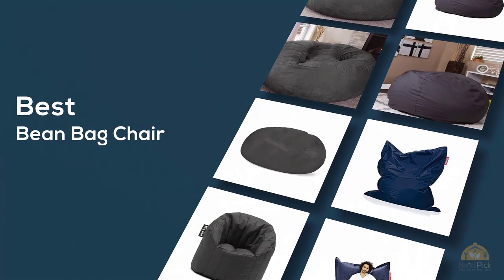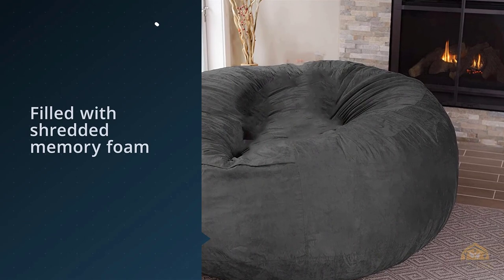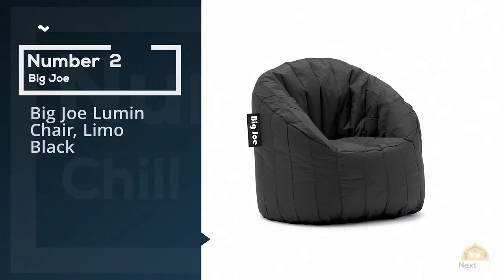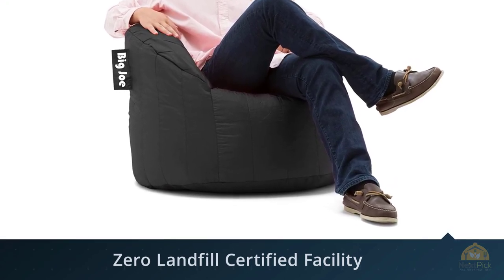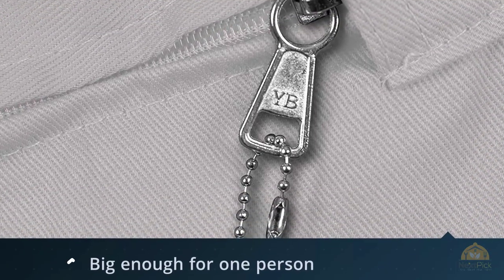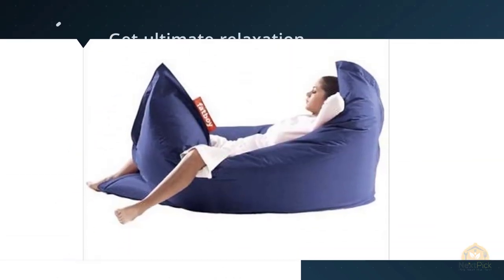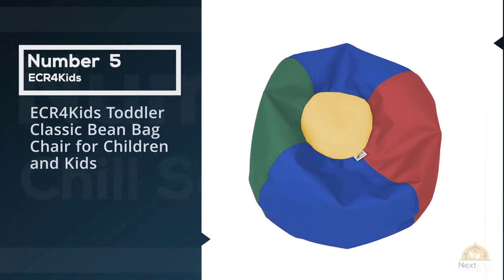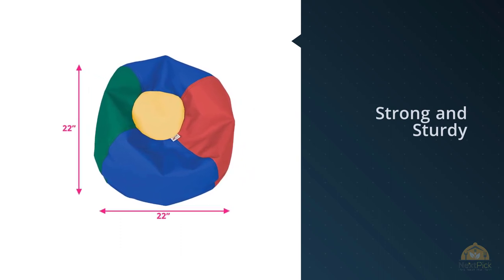Top 5 Best Bean Bag Chair Review in 2024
Best Bean Bag Chair featured in this video:
0:24 NO.1. Chill Sack Bean Bag Chair: Giant 5' Memory Foam
1:18 NO.2. Big Joe Lumin Chair, Limo Black
2:02 NO.3. Flash Furniture Oversized Solid Gray Bean Bag Chair
2:54 NO.4. Fatboy The Original Bean Bag Chair, Blue
3:37 NO.5. ECR4Kids Toddler Classic Bean Bag Chair for Children and Kids

What Is A Bean Bag Chair?
Bean bags are known for the underestimated comfort and well on the way to favor by individuals of each age gathering. Regardless, what is your age, despite everything solace remain you need, thusly it discovers its place in the single's, couple's or adolescent's room.

Despite the fact that there are a few people misjudge them and pick chairs over them. Greatest slip-up of their life, Isn't it….

Sometime in the past, everybody was attempting to get the best yet most comfortable sitting for their home however soon this cozy stuff has lost its pertinence in present-day outfitting, this is all a direct result of the surge of copy things in the market.

In any case, soon with the time, things change, brands recapture its situation in the market and improve its range to the basic houses. Abandon all realities; all things considered, it is it's cushioning which makes it best for the utilization. Delicate cushioning cups into many little pieces acquire this comfortable seating structure.

What is the best Bean Bag Chair?
We strive to review as many products as we can, read realtime reviews, and made our own ranking. We welcome all your comments.